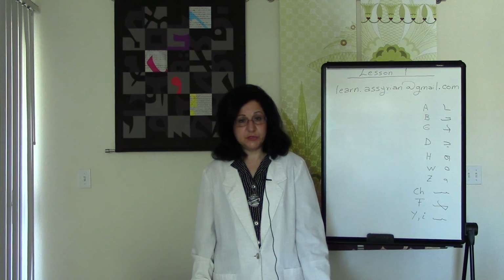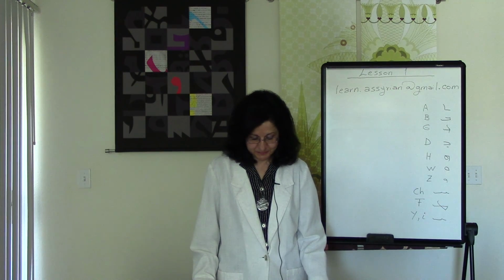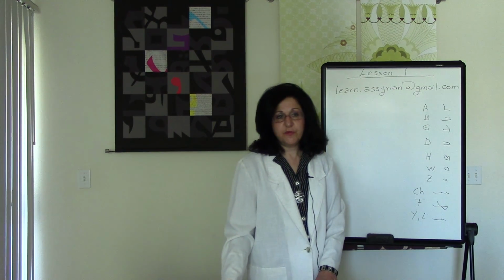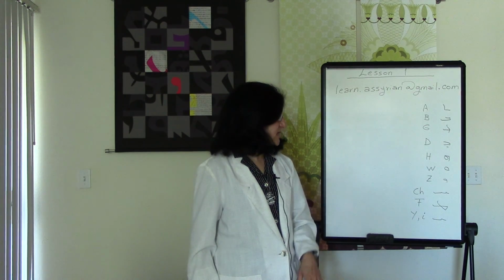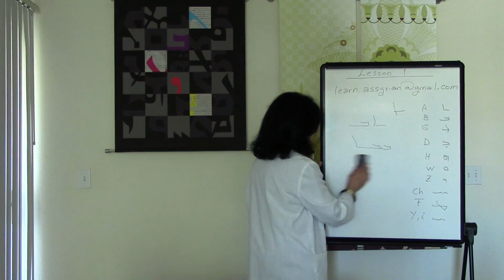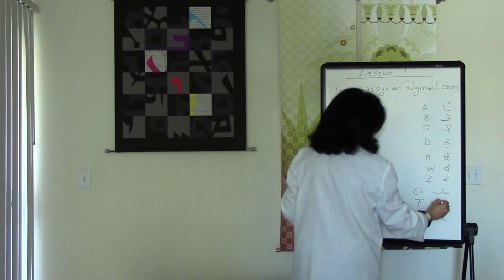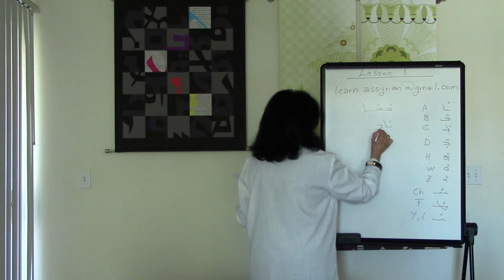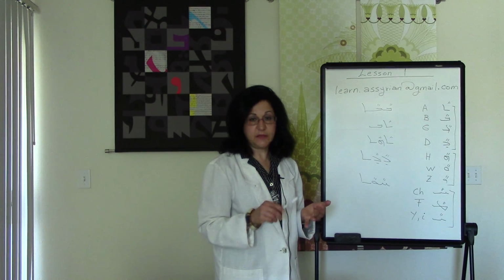Assyrian Reading Lesson 1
In the Assyrian Reading Lesson 1 the first ten letters and one vowel are taught.